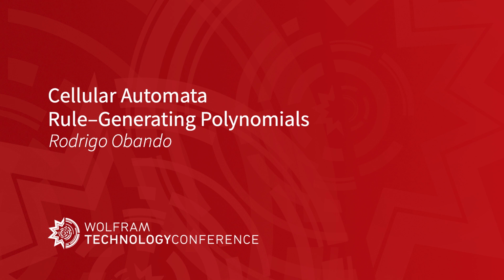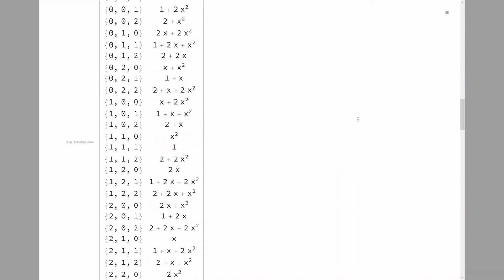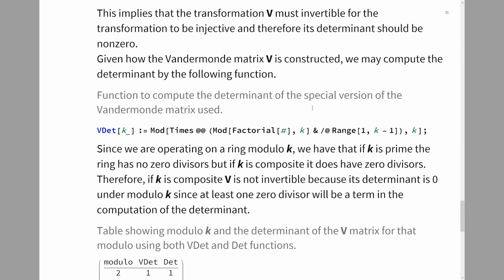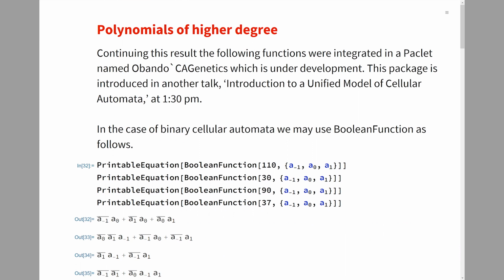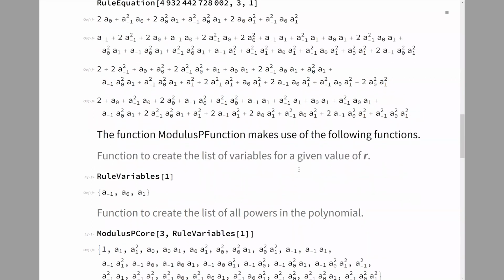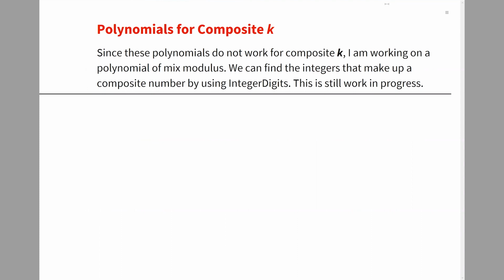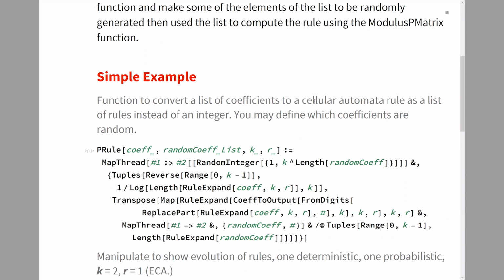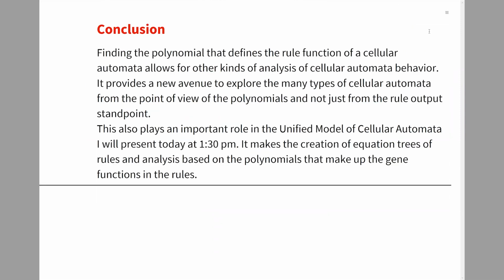Cellular Automata Rule-Generating Polynomials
Cellular Automata rules are represented by integers where we encode the output of the function without knowing the details on how it might be implemented. The CellularAutomaton function in Mathematica only requires these integers, along with the values of r and k, to evolve rules for a given input. The BooleanFunction function in Mathematica provides a polynomial of the function given its representing integer which we can use to get the functions when k = 2. Unfortunately, there is no Mathematica function that does the same for other values of k. We present a uniform way to generate these functions using certain kind of polynomials. Every function in a rule space can be generated by changing the coefficients of its corresponding polynomial. We find that when the value of k is prime, the polynomial is relatively simple and straightforward. When the value of k is composite, we need a composition of polynomials, each based on a prime factor of k. A possible use of these polynomials is the creation of Probabilistic Cellular Automata by defining one or more of the coefficients as random variables. For every step, for every cell, the random coefficients will take on different values and hence generate different rules. This may allow for a better analysis of these stochastic processes.